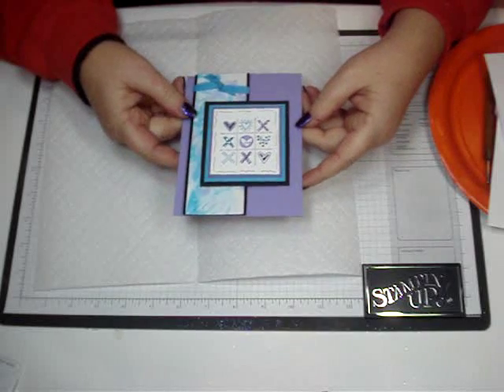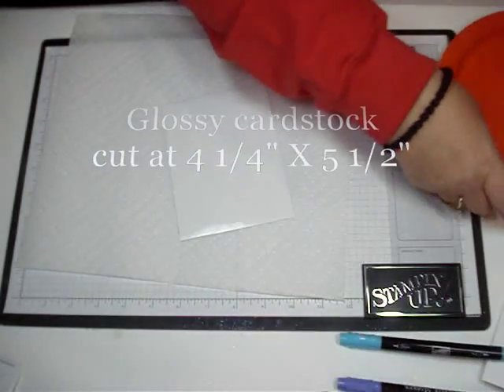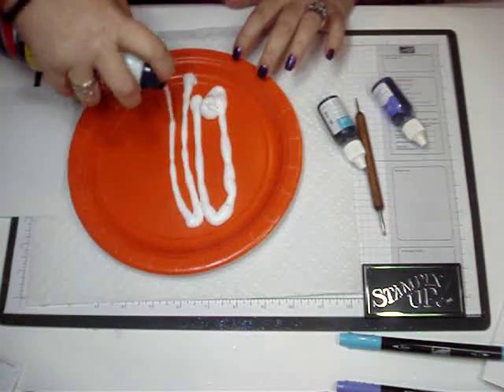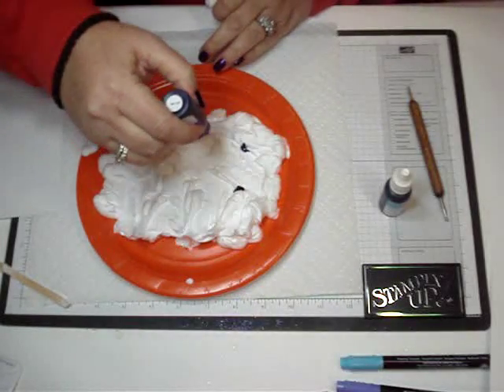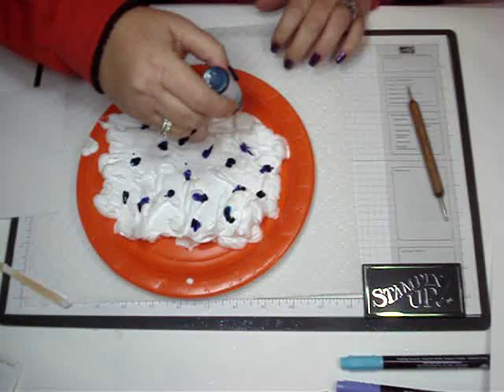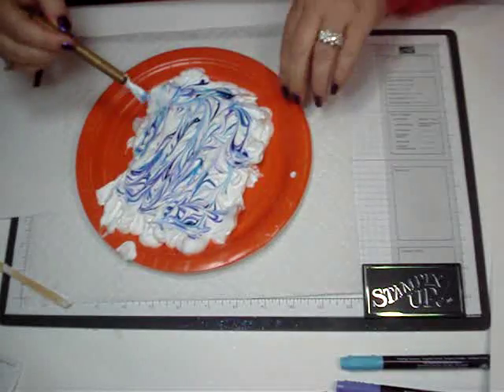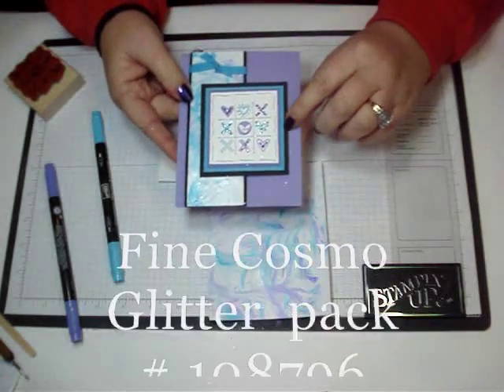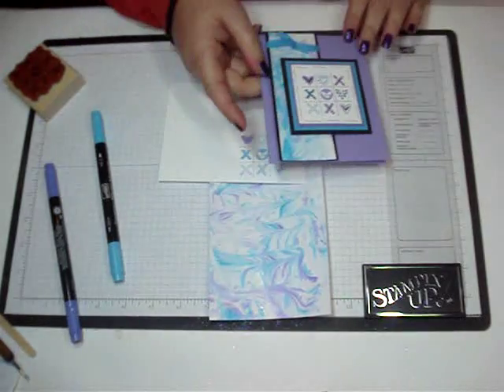Shaving Cream Technique with Dawn